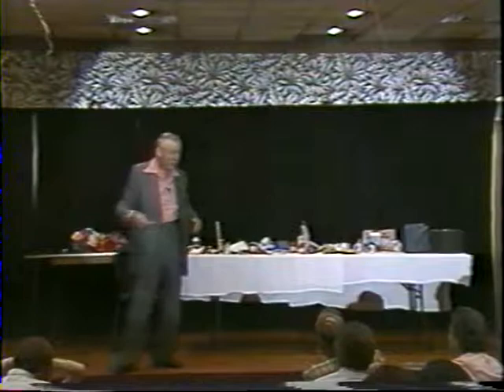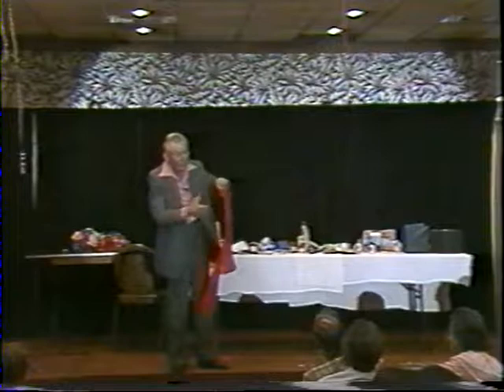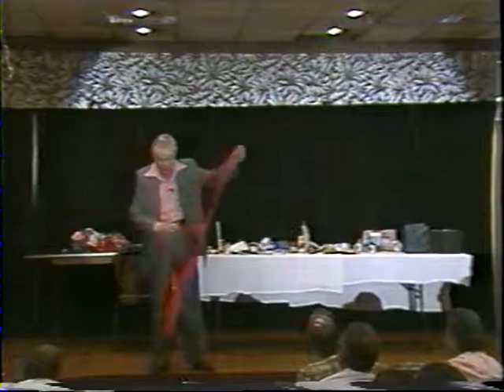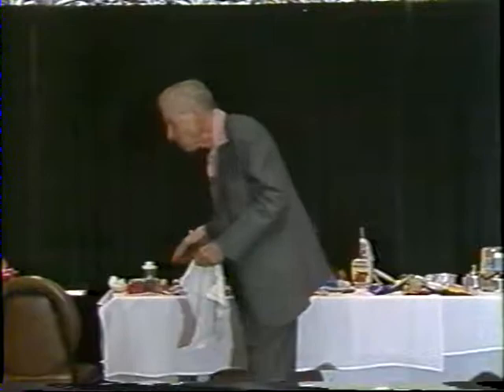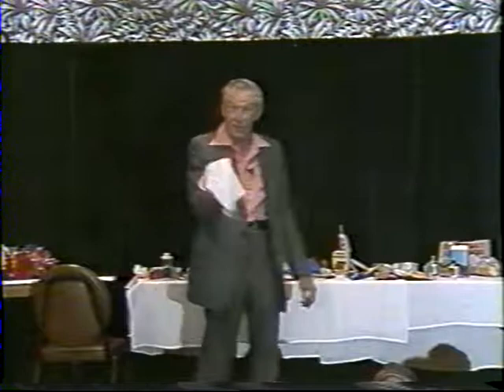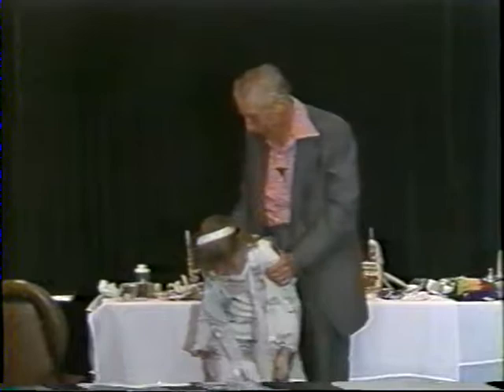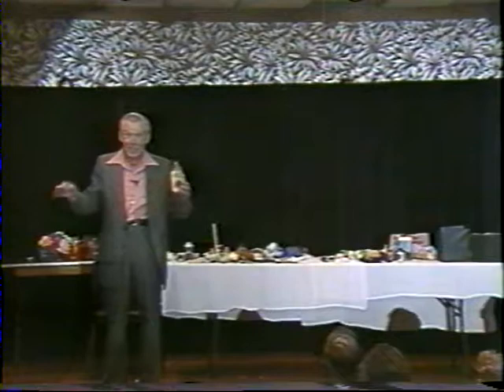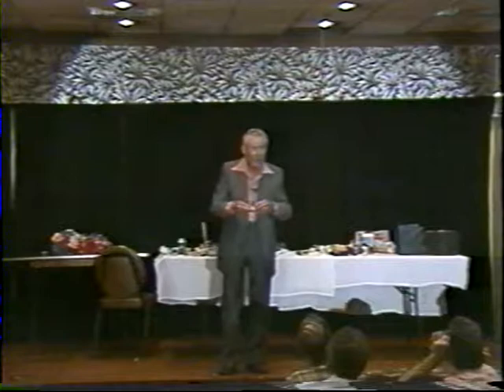Al Delage Lecture Part 2 Carl Bajor Convention 1980's Filmed By Frank Paris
Al Delage Creator of the fastest trick giving a lecture at the Carl Bajor Convention in New Jersey the the 1980's Filmed By Frank Paris